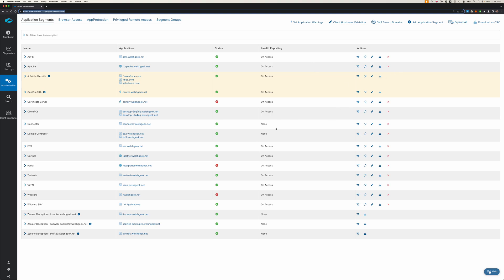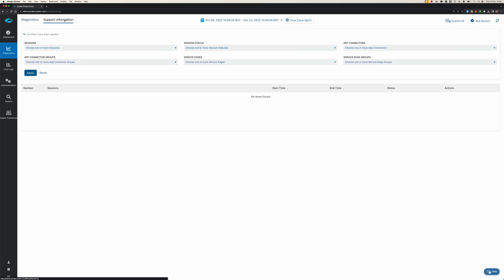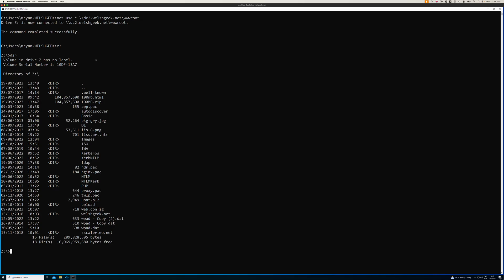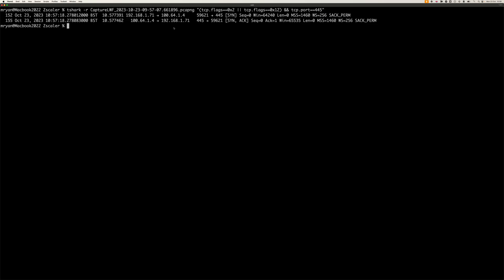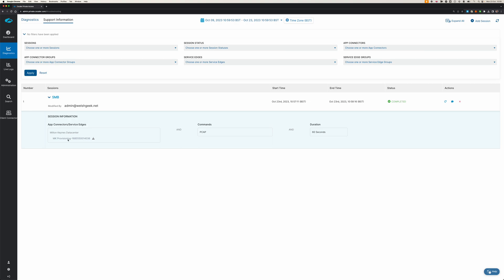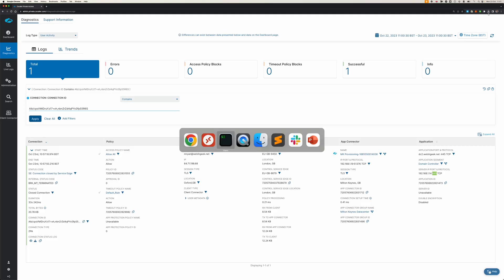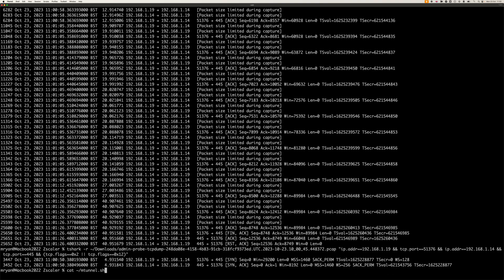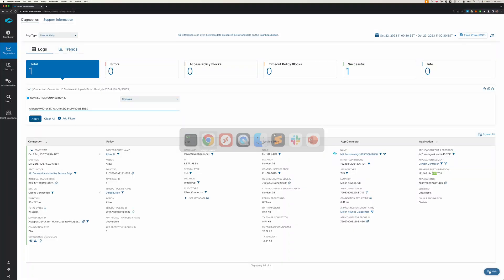ZPA Diagnostics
How to identify a connection in ZPA Client, through taking a Packet Capture and analysing the logs.  This outputs the MTunnel ID which you can then search in ZPA Diagnostics logs to identify the App Connector, TCP Connection and Server data.  Using this data you can analyse a PCAP taken on the app connector to troubleshoot the client and server side connections.